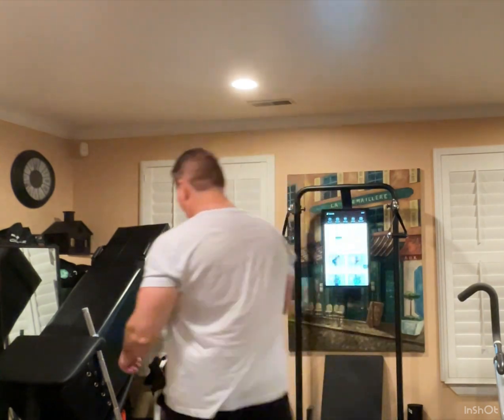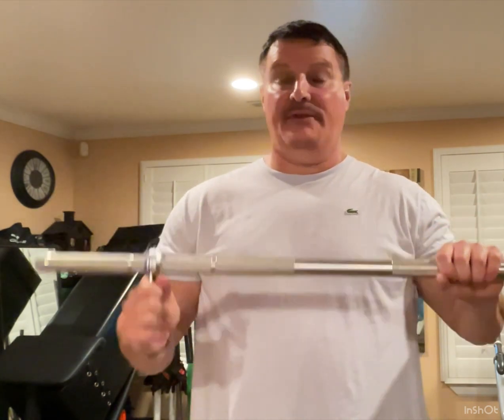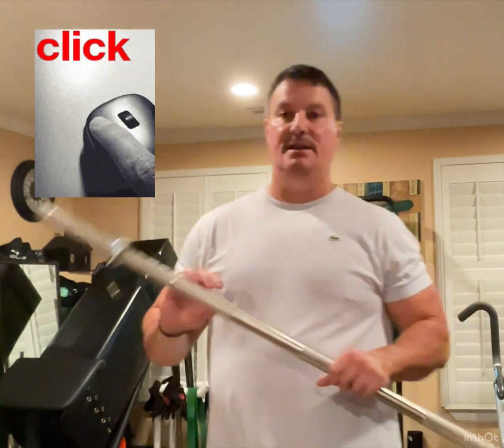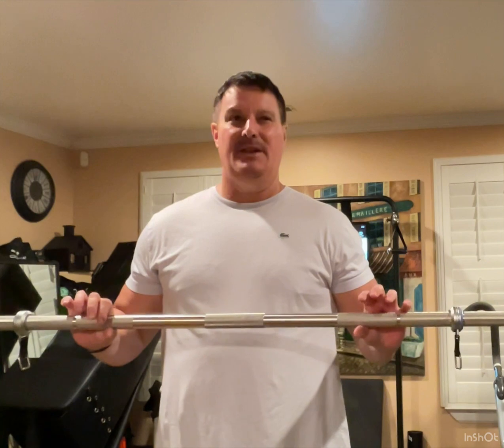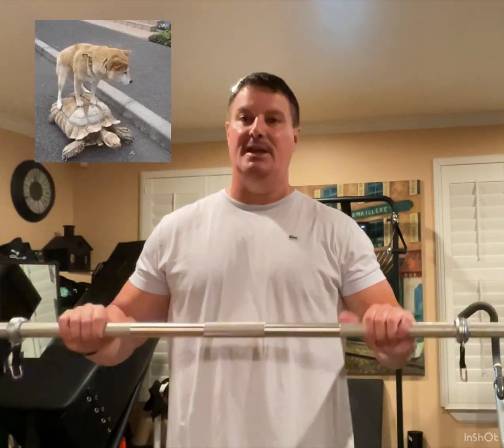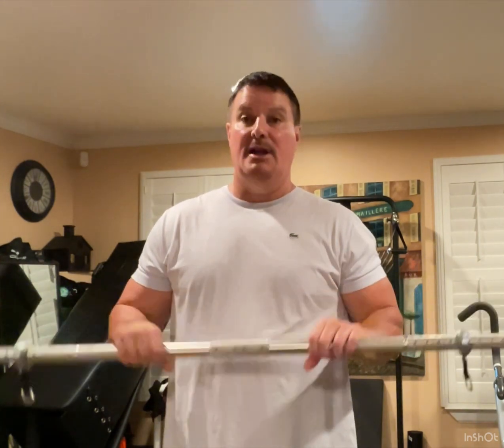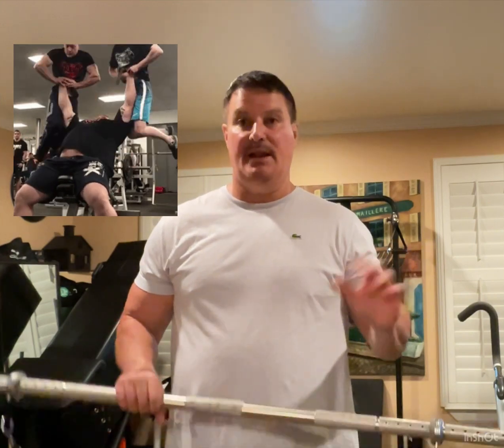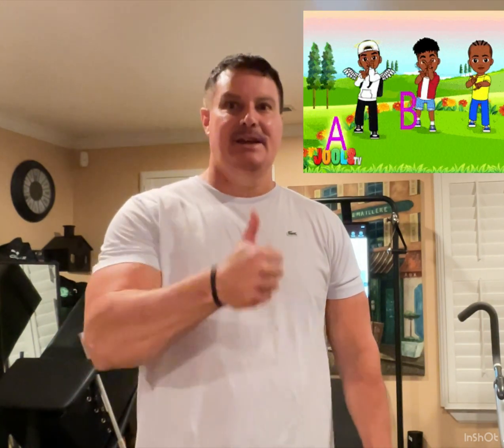video output 11505E57 8115 451E 9F9C BA6C5797E448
Quick review of the Speediance Bluetooth ring and the adjustable Barbell.